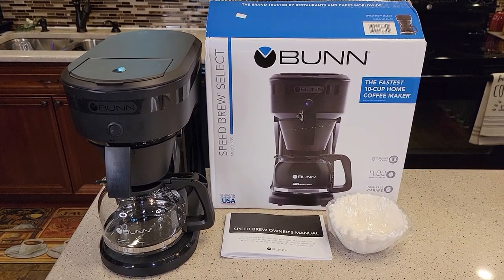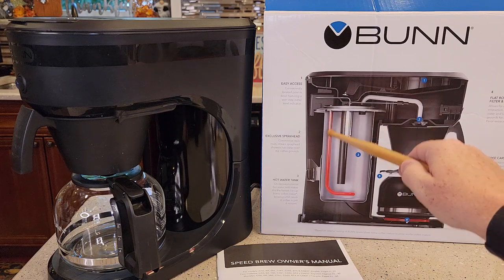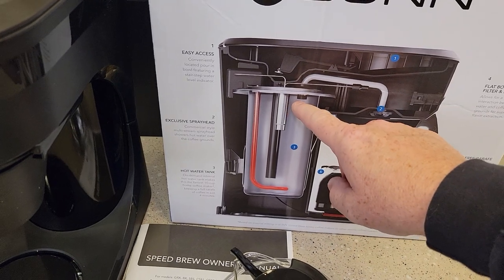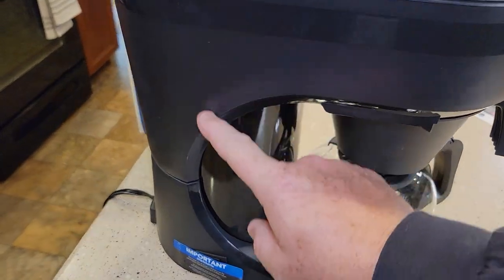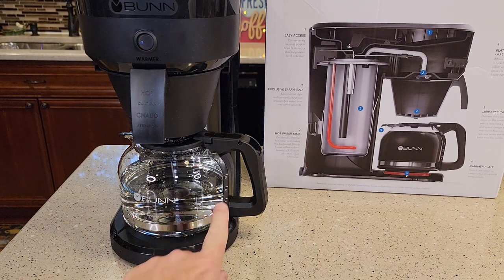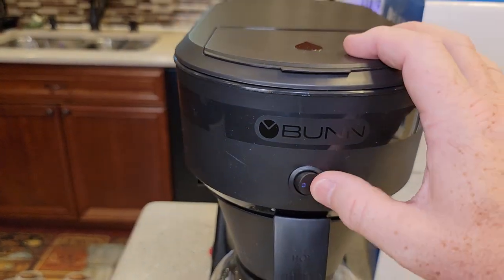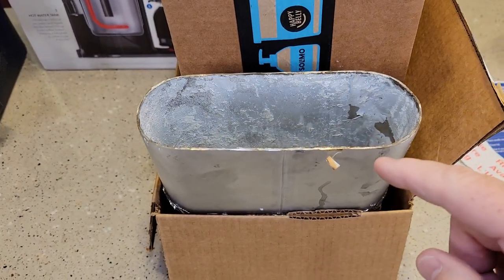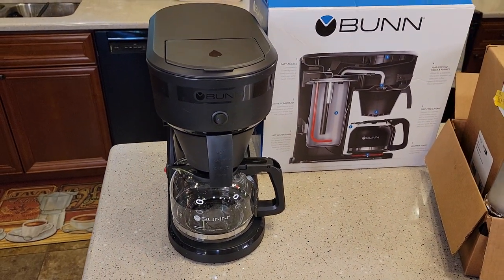SETUP BEFORE FIRST USE Bunn Speed Brew Select 10 Cup Coffee Maker SBS Prime Water Tank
Prime Water Tank.   Bunn SBS Speed Brew Select Coffee Maker 10 Cup 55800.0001   What to do before your brew a pot of coffee.  Before you plug it in and turn on the power switch on the side of the coffee maker.   You have to fill up the water reservoir or water tank in the back of the coffee maker before you turn it  on and brew coffee.  how long and how much water does it take.  how long does it take to warm up the tank of water.